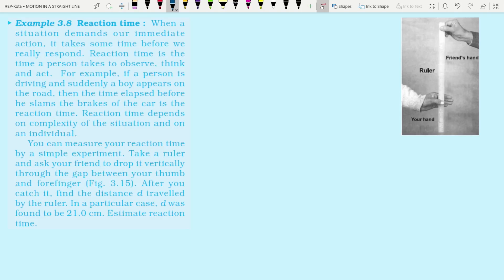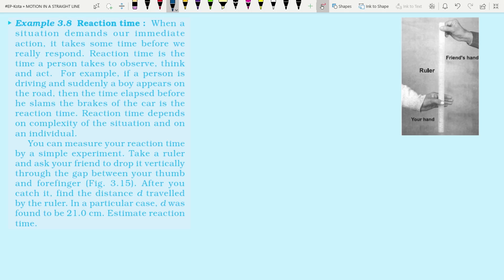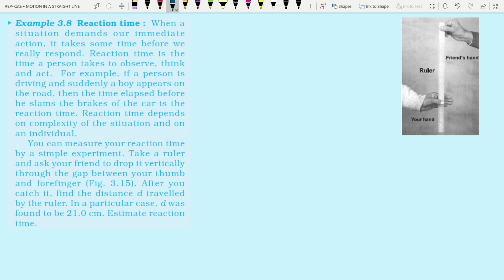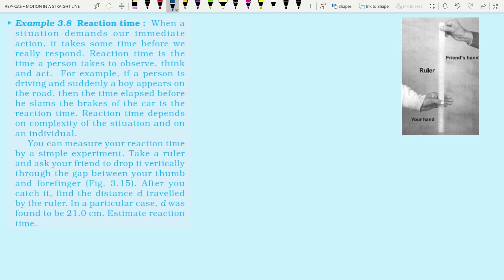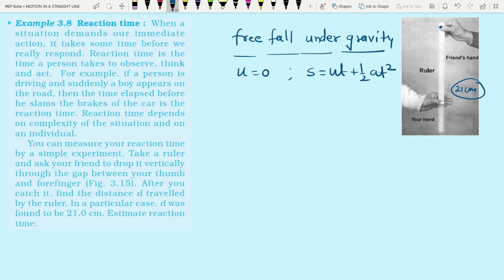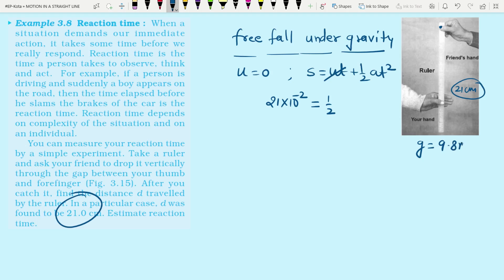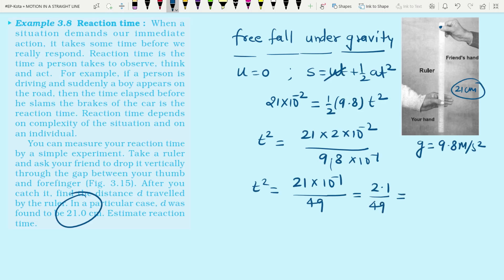EXAMPLE 3.8 |MOTION IN A STRAIGHT LINE | CHAPTER 3| CLASS 11 PHYSICS | NCERT SOLUTION | EXCELLENT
We have started live classes ..

Lift Yourself With US